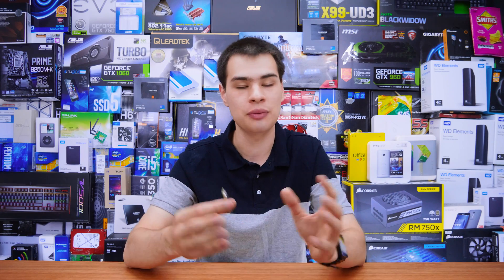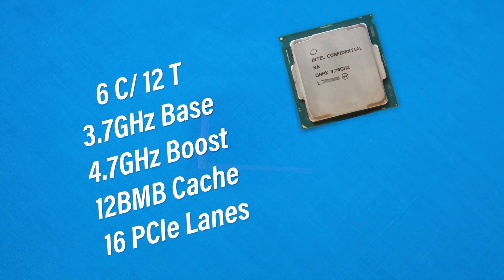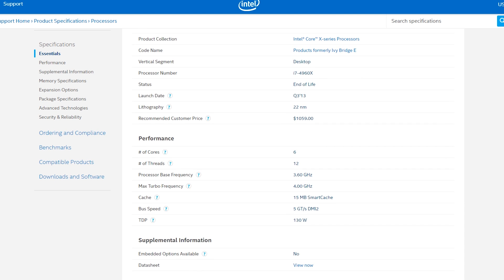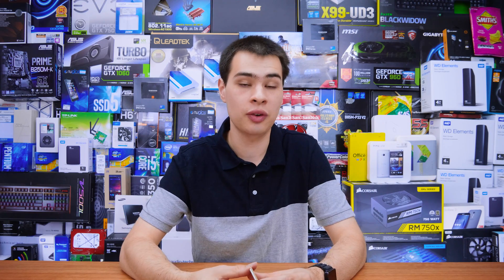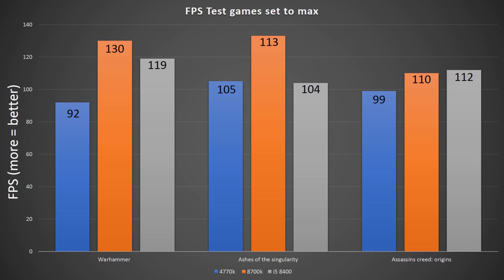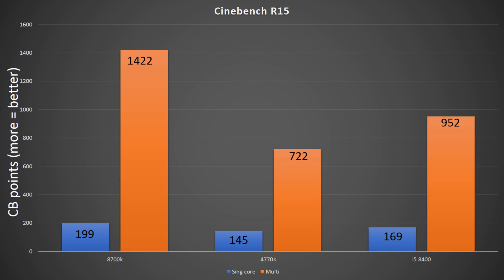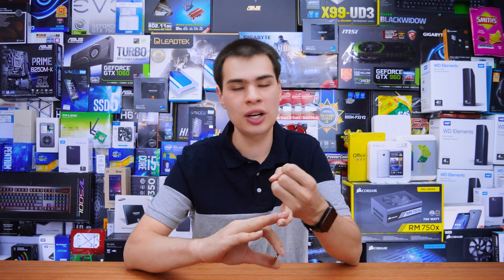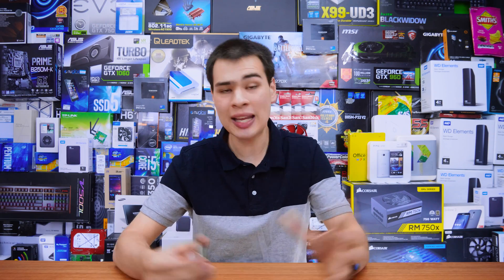Intel 4th Gen VS 8th Gen - Any Difference?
Today we compare the 4th gen core i7 4770k vs the 8th gen 8700k and see just how much of a difference there is or isn't
Grab a coffee lake chip here:
6:26 Performance numbers

Intro:
Rootkit - Real Love
Outro:
Rezonate - Rebirth